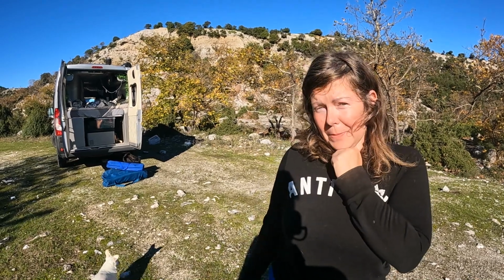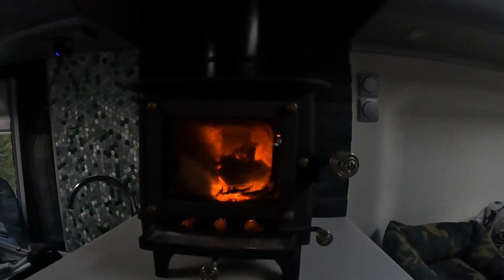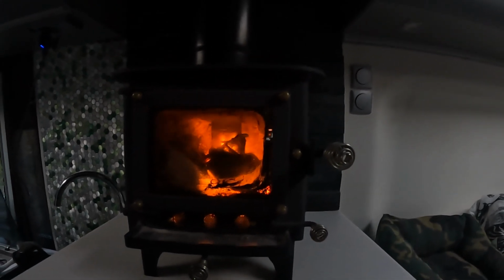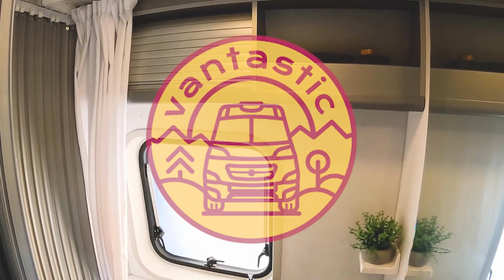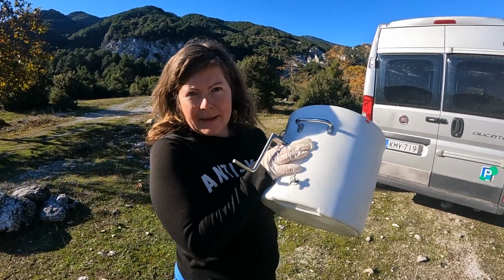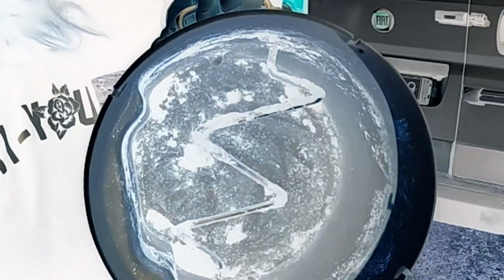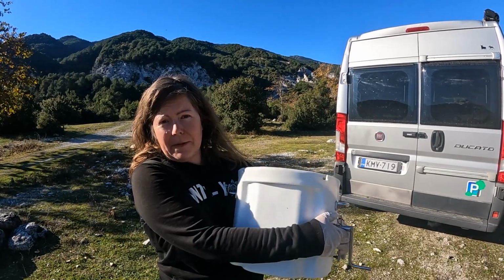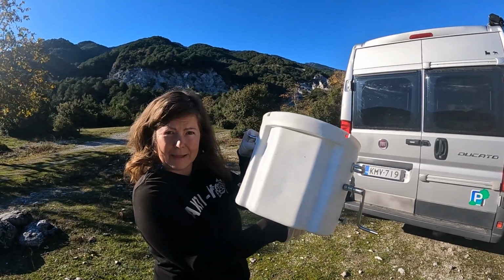COMPOSTING (SEPARATING) TOILET IN A CAMPER VAN? Honest review! Emptying, pros & cons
Our camper van is Fiat Ducato 2015, Adria Twin conversion panel van. We have done only minor upgrades and mods to our camper van, we pretty much love it as it is.